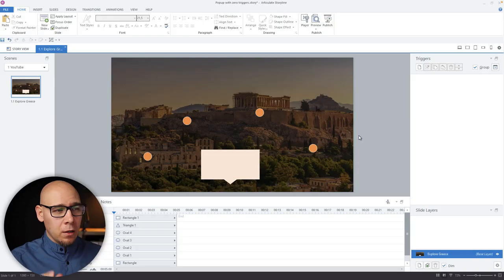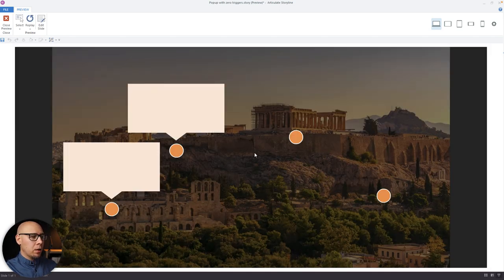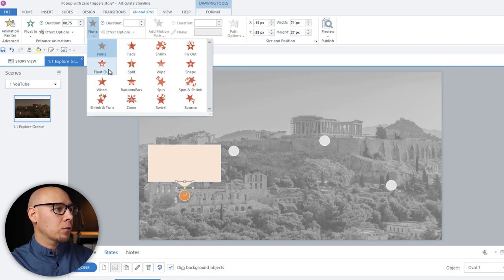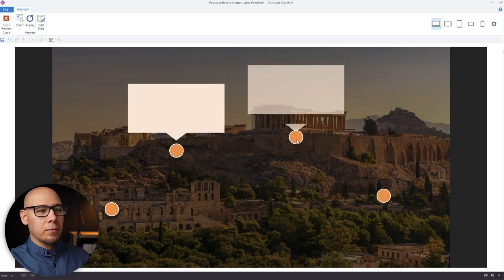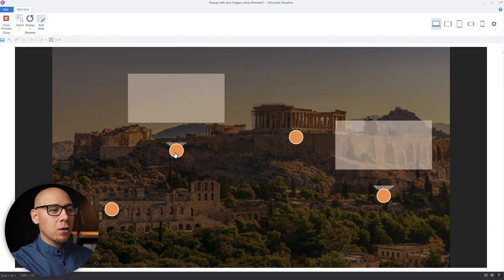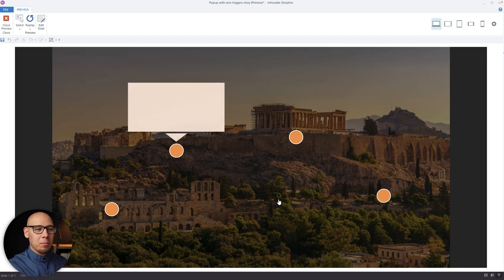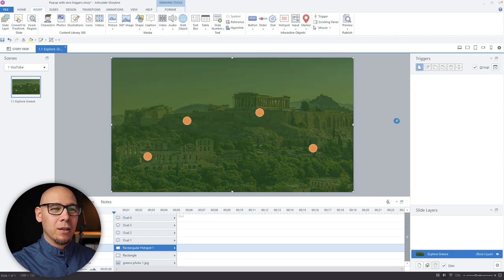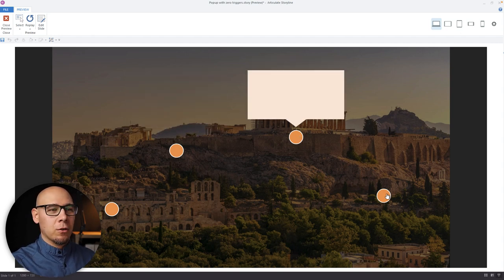Create a pop-up interaction with ZERO TRIGGERS in Storyline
NEW LINK!

In this tutorial, I'll show you how to use states, format painter, animation, button sets, overlays, and hotspots to make your interactions look smooth and professional.